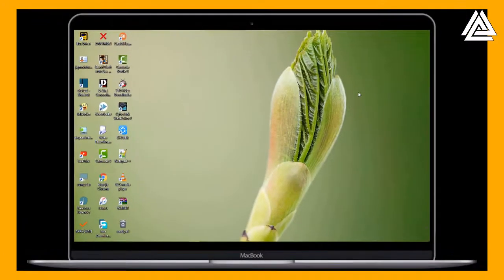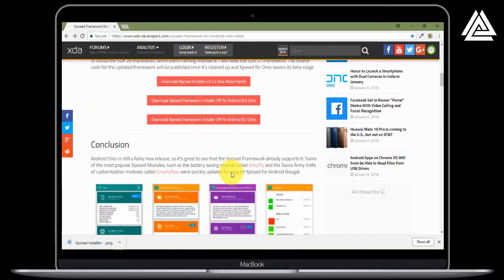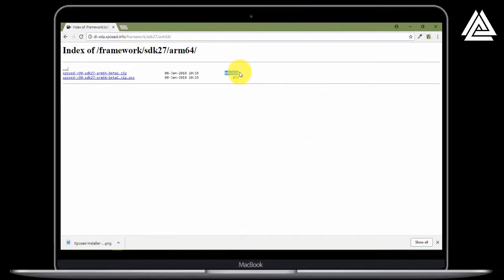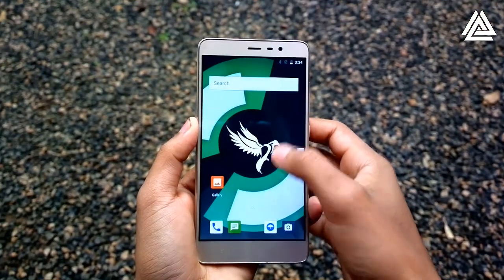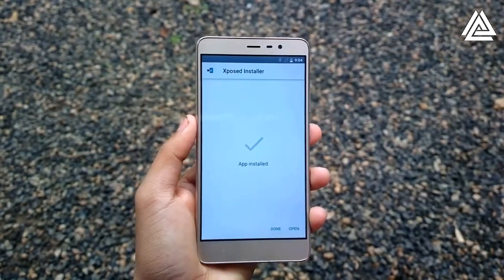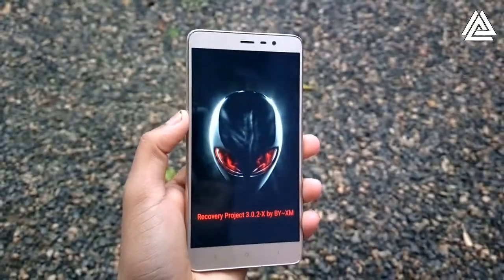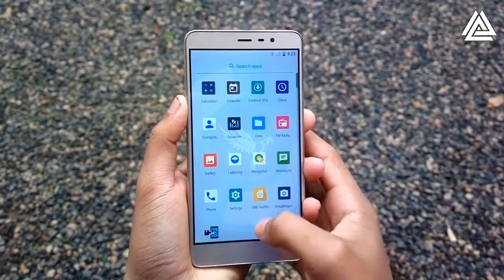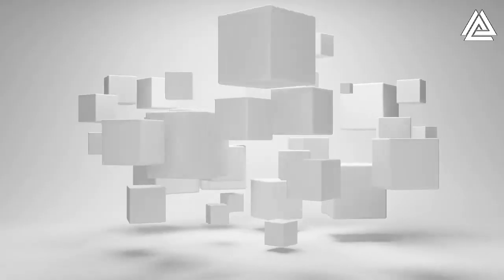HOW TO ?! XPOSED IN OREO(8.0/8.1) REDMI NOTE 3 || COMPLETE GUIDE || INSTALLATION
HELLO ,

WELCOME TO A BRAND NEW VIDEO SESSION

           SPECIAL THANKZ TO THE DEVELOPER rovo89 .